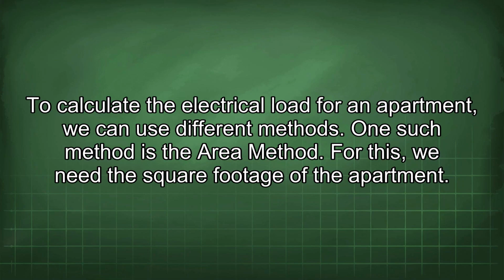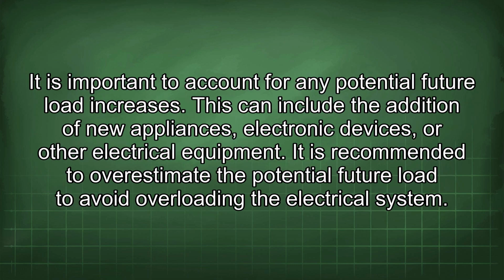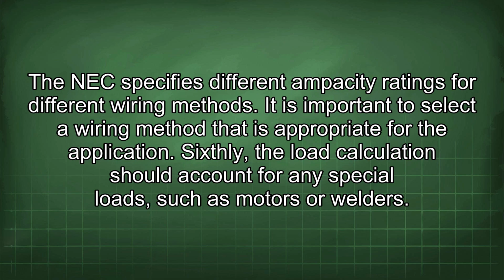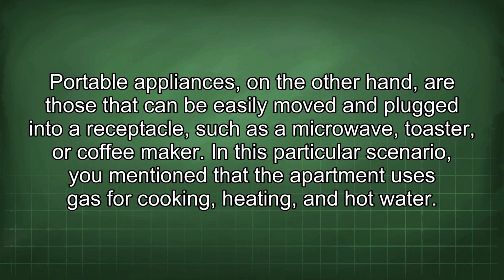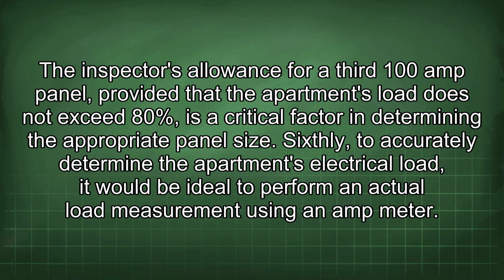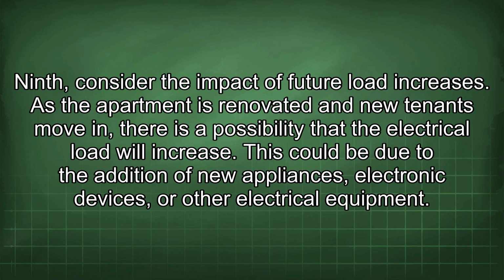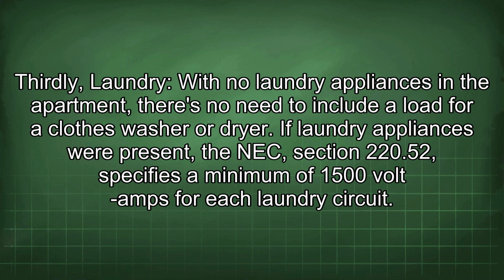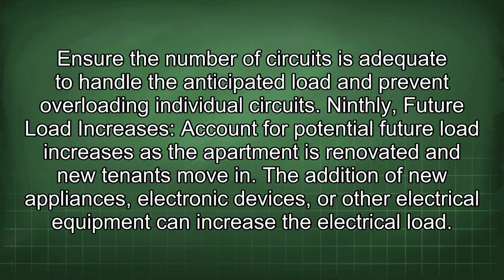Apartment Load Calculation Guide For Electrical Panel Sizing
Learn how to calculate the electrical load for an apartment. This video covers area methods and load considerations for panel sizing. Ensure compliance with electrical codes for safe installations.